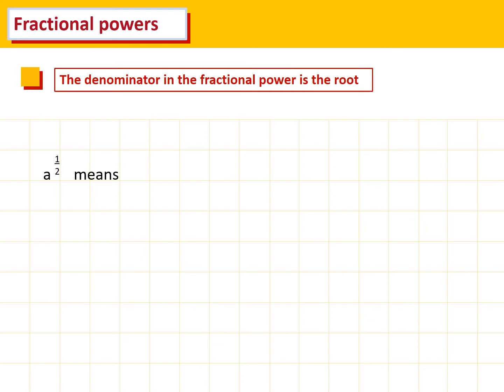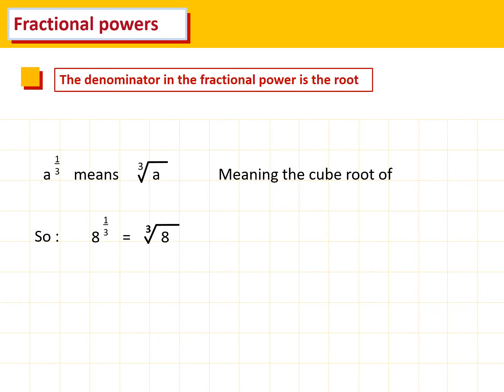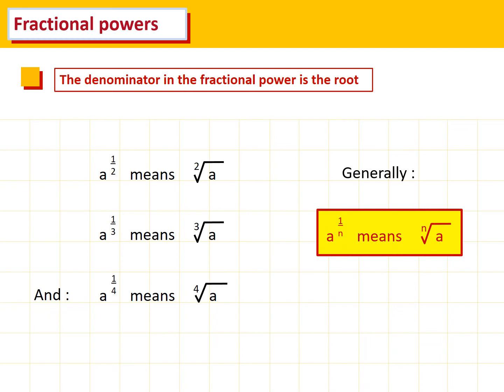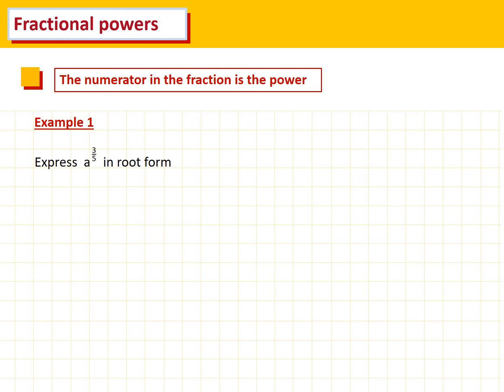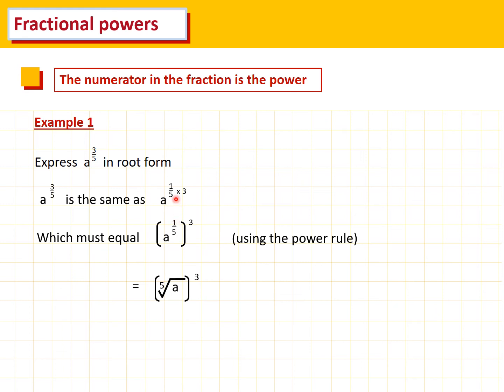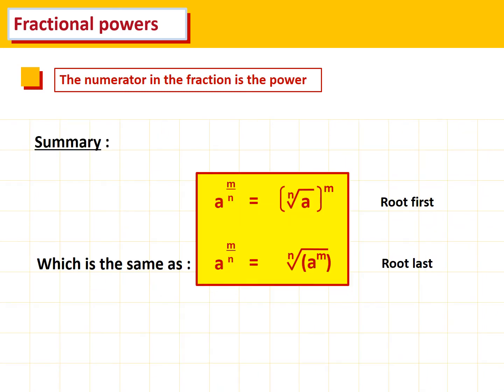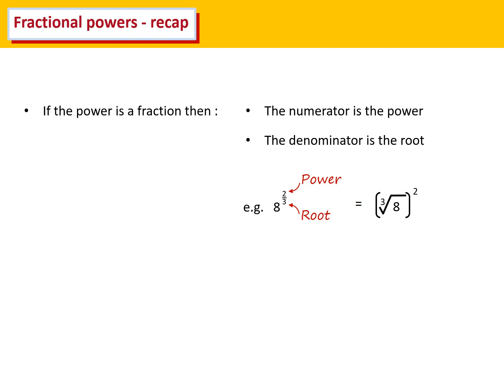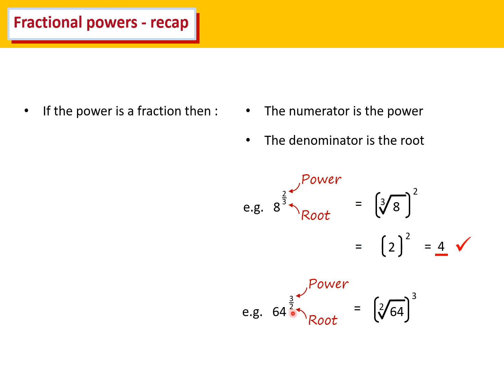INDICES - FRACTIONAL POWERS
What does a fractional power mean?